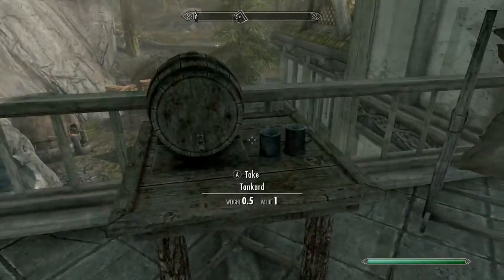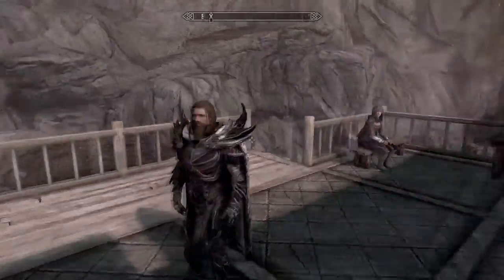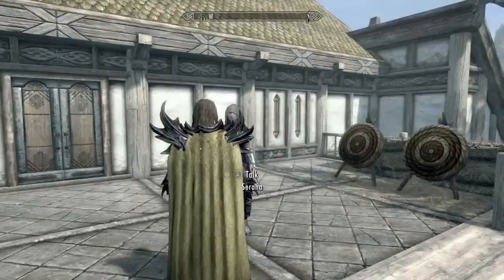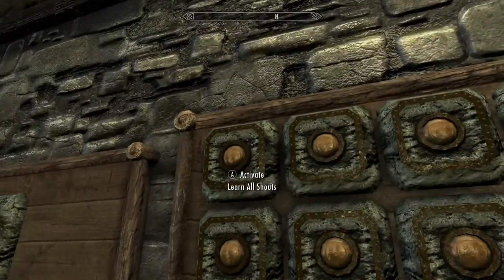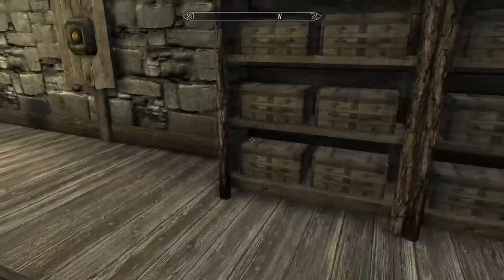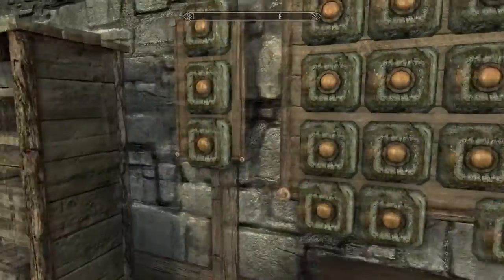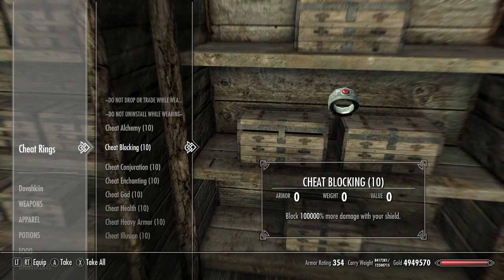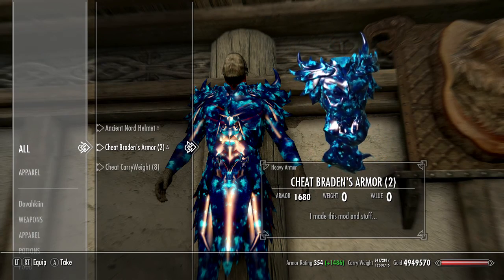Skyrim: Special Edition MODS Immersive Kissing (Xbox One)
Give that Video a big ol like!!!

My Background Music and Outro Music.

Why are you this far in the description?
Nobody ever goes this far.
Good for you.